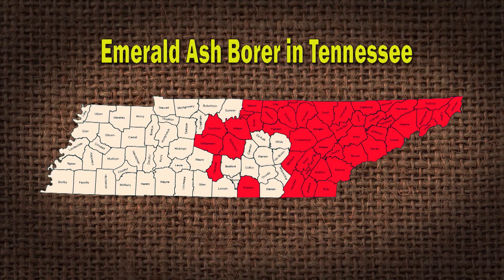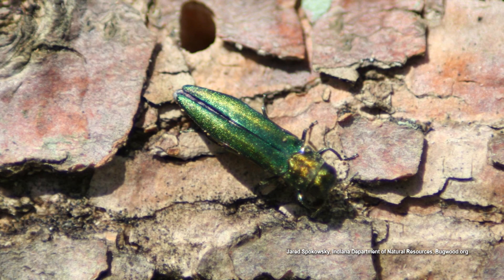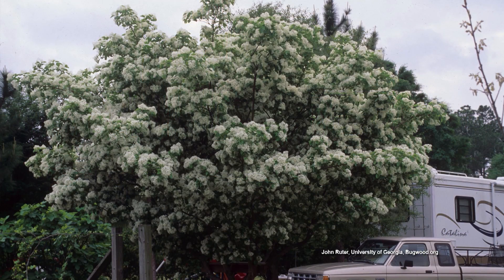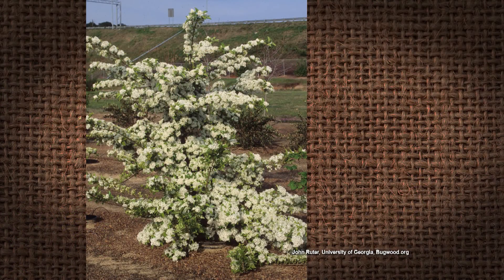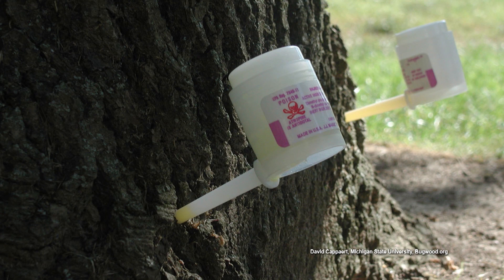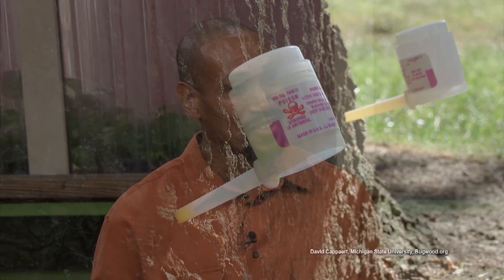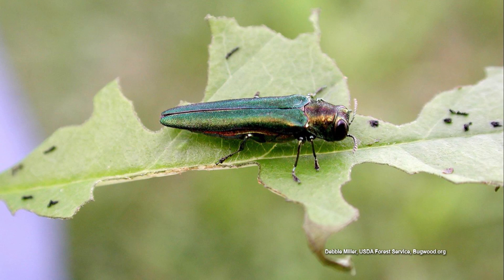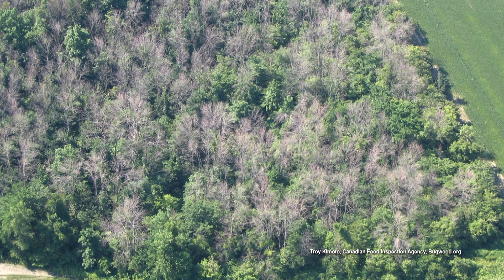Emerald Ash Borer - Family Plot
Urban Forester Shawn Posey talks about emerald ash borer and the danger they pose to ash trees. The insect bores tunnels in the phloem layer of ash trees. These tunnels cut off nutrient flow and the tree dies in 2-5 years.  While in their native range these insects are not overly harmful, in North America they are decimating the ash population. They are spread through transport of firewood and saplings. Control is very difficult because the insect lives inside the tree. Systemic insecticides or tree injections can be used but are costly. When a tree is infested it does not show any signs of damage until it begins to die. By that time the damage has already been done. Because of this, scouting is very important. If an adult emerald ash borer is seen in the area tree treatments need to begin immediately because it is likely that they are already infected.